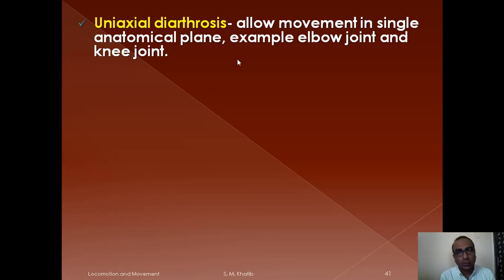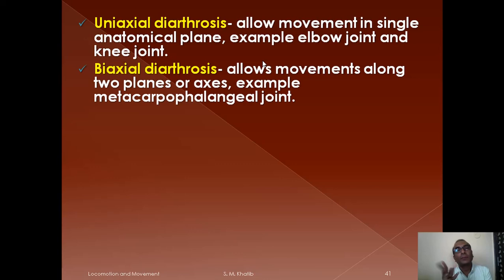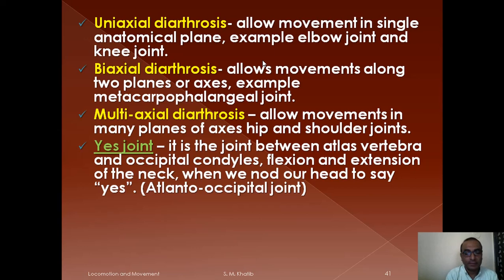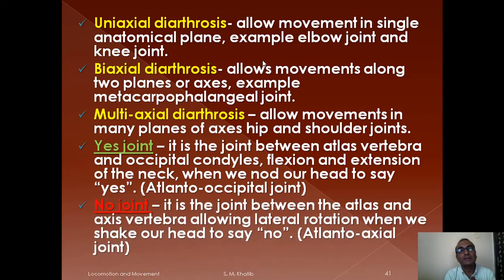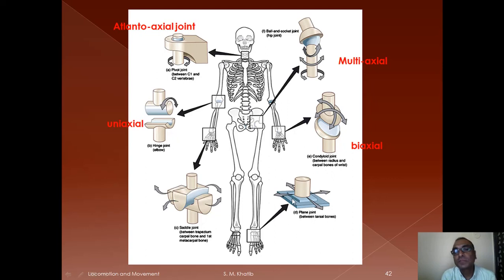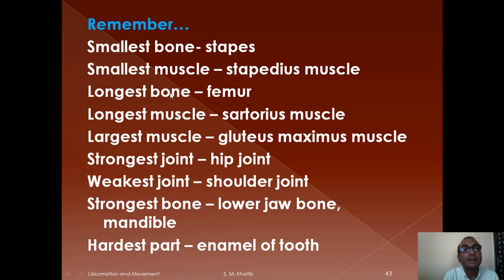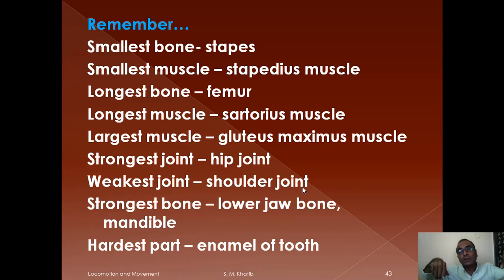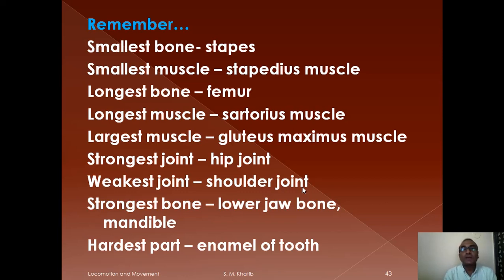Some terms and facts about muscles and joints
Banajawad residential PU College Athani